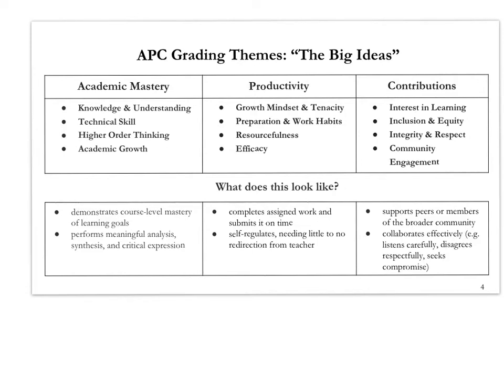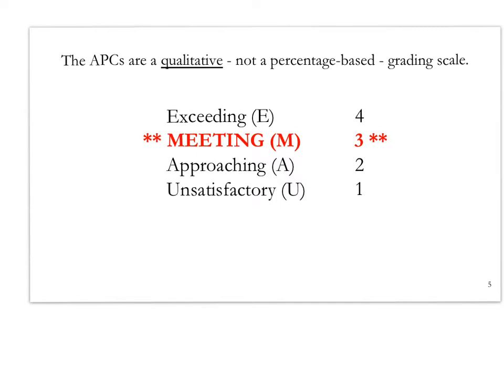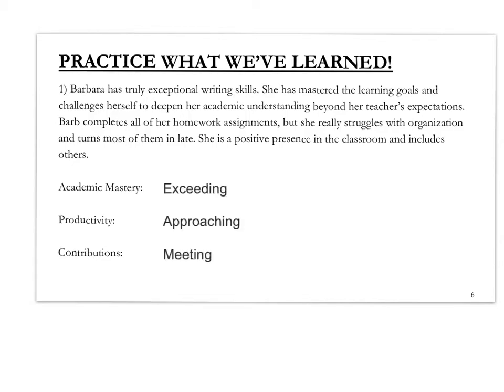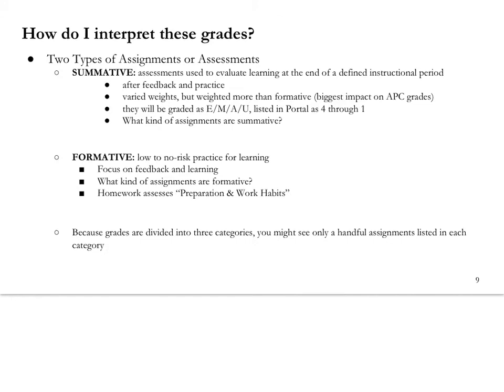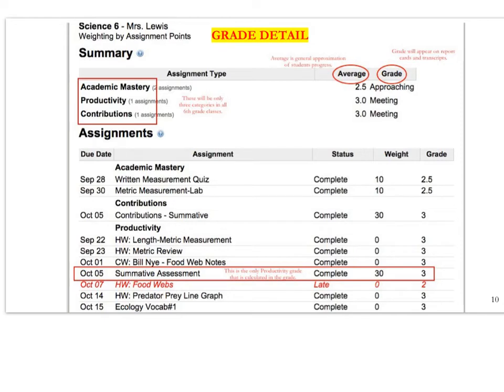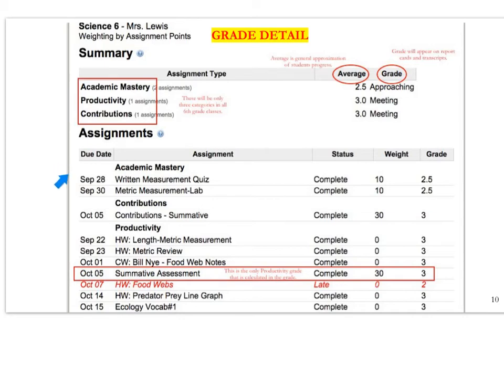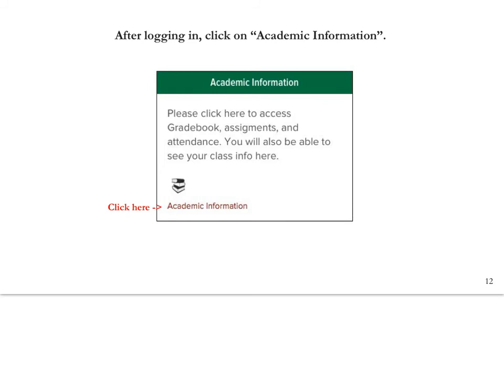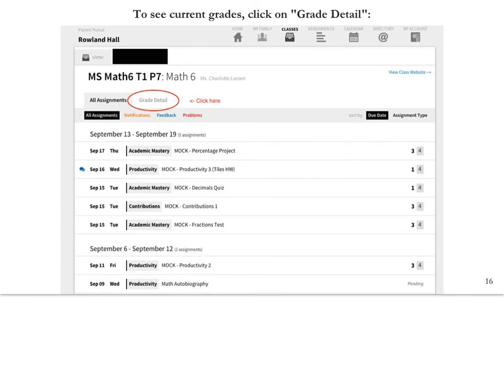6th Grade Parent Grading Orientation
A flipped edition of the Rowland Hall 6th Grade Parent Grading Orientation.